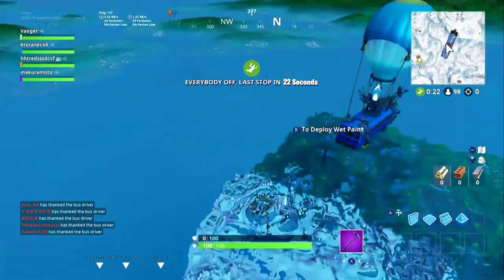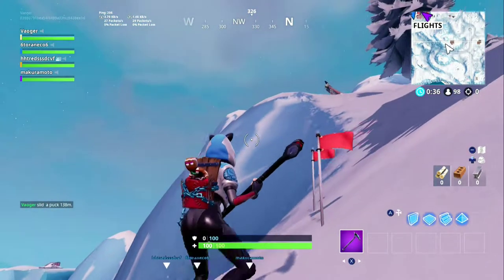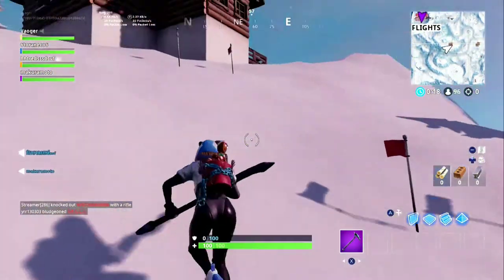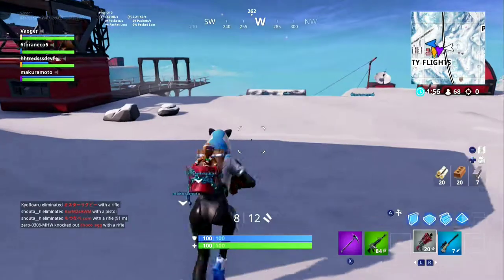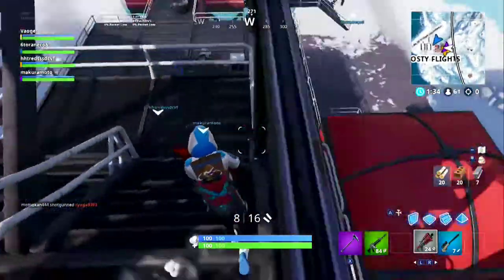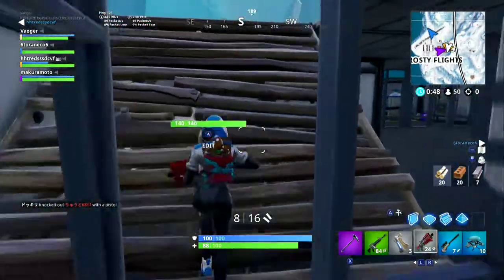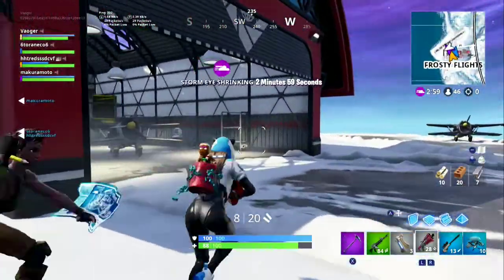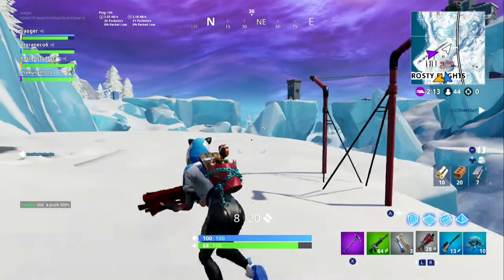Week 6 ICE PUCK Challenges and Free Battle Tier and Banner Nearby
SADlife Info X Fortnite trying hard to get ICE PUCK challenge SADlife